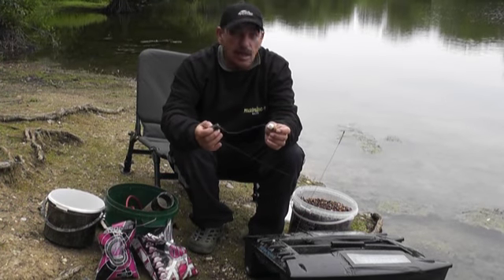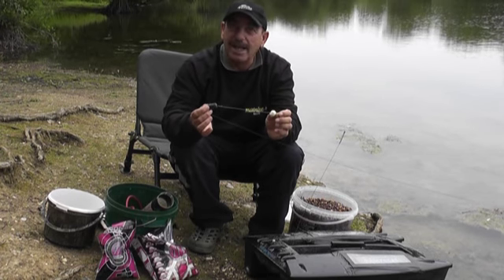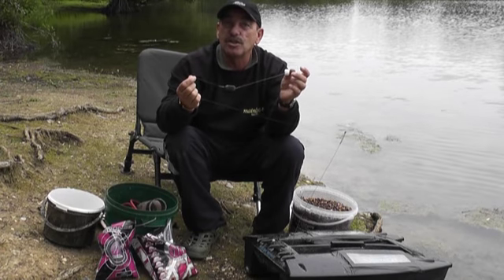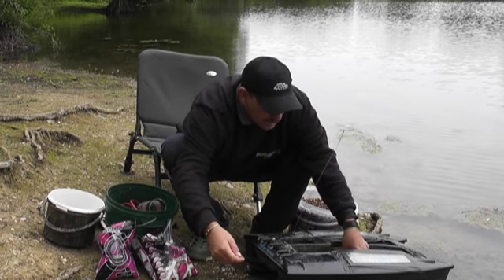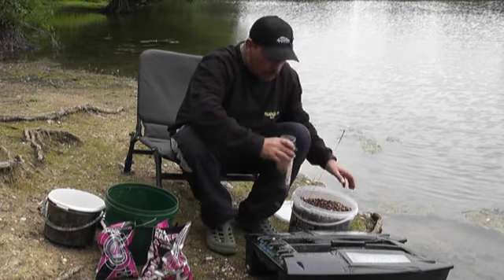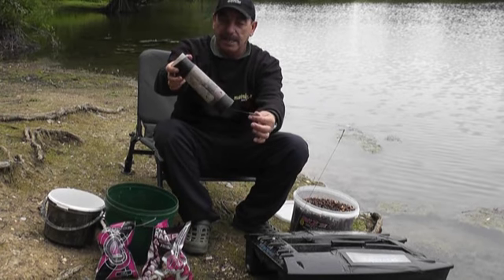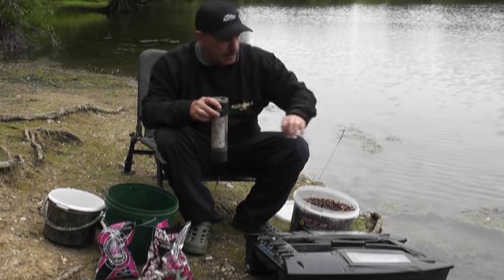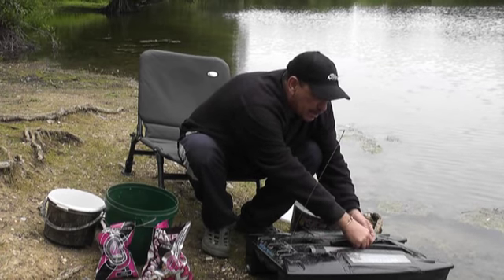MainlineBaitsTV, Derek Ritchie bait boat mix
Derek 'The Don' Ritchie shows the mix he like to use when using bait boats, with some top-tips on loading the boat.